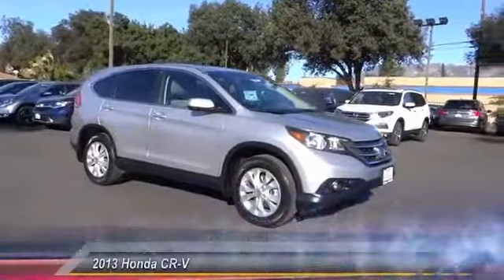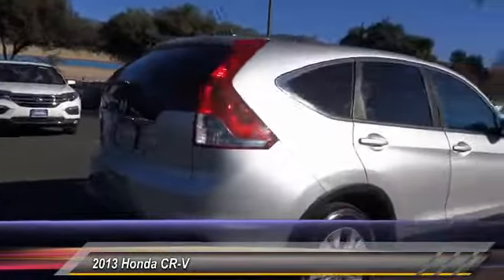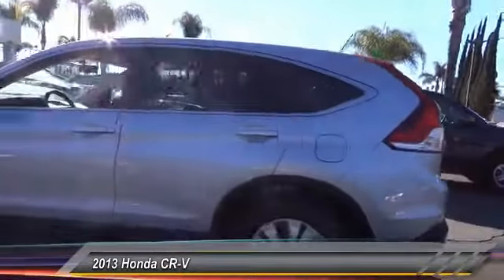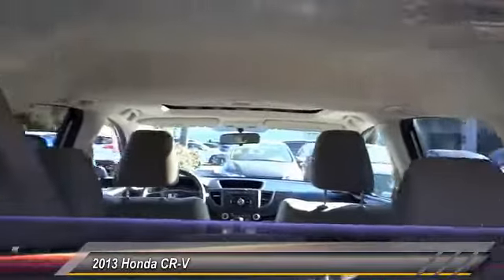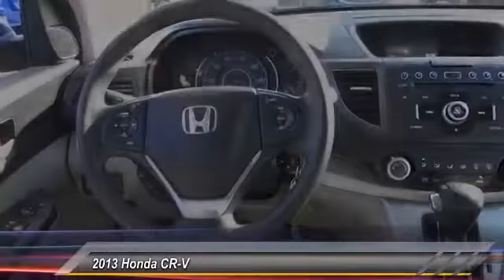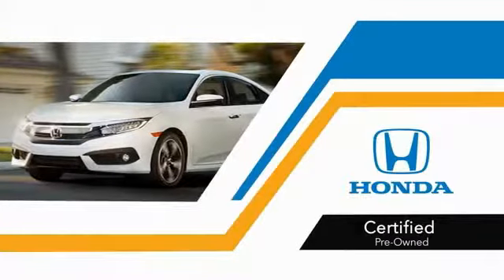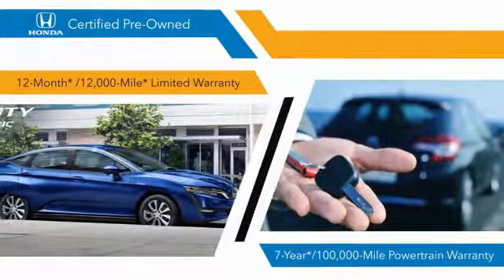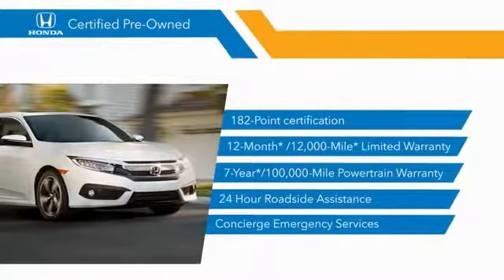2013 Honda CR-V Pasadena Los Angeles Glendale Alhambra Cerritos Orange County 514764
2013 Honda CR-V 2WD 5DR EX

HONDA OF PASADENA IS A NEW AND USED HONDA DEALERSHIP PROUDLY SERVICING LOS ANGELES, PASADENA, GLENDALE, ALHAMBRA, CERRITOS, & ALL NEARBY CITIES. THIS SILVER 2013 Honda CR-V IS EQUIPPED WITH A 2.4L DOHC MPFI 16-valve i-VTEC I4 engine, AUTOMATIC TRANSMISSION, AND RECEIVES AN ESTIMATED 23 City/31 Hwy MPG. CONTACT HONDA OF PASADENA TO SCHEDULE A TEST DRIVE AND TAKE THIS 2013 Honda CR-V HOME TODAY, OR VISIT OUR SHOWROOM CONVENIENTLY LOCATED AT 1965 E. FOOTHILL BLVD, PASADENA, CA 91107. STOCK #: 514764 | 2013 Honda CR-V 2WD 5dr EX SECURITY SYSTEM TRACTION CONTROL POWER WINDOWS CARFAX Certified 1-Owner 2013 Honda CR-V 2WD 5DR EX **Dealer Serviced**, **Clean Carfax**, **Low miles For this Year**, Honda Certified, 0.9 % APR FIN. Odometer is 5443 miles below market average! 31/23 Highway/City MPG** Clean CARFAX. Certified. Honda Certified Used Cars Details: * Vehicle History * Warranty Deductible: $0 * Powertrain Limited Warranty: 84 Month/100,000 Mile (whichever comes first) from original in-service date * 182 Point Inspection * Transferable Warranty * Limited Warranty: 12 Month/12,000 Mile (whichever comes first) after new car warranty expires or from certified purchase date To see more quality vehicles like this one right here just Awards: * JD Power Initial Quality Study * 2013 KBB.com Brand Image Awards 2016 Kelley Blue Book Brand Image Awards are based on the Brand Watch(tm) study from Kelley Blue Book Market Intelligence. Award calculated among non-luxury shoppers. Kelley Blue Book is a registered trademark of Kelley Blue Book Co., Inc. Stock #: 514764 | VIN: 3CZRM3H56DG700095 | 2013 Honda CR-V 2WD 5dr EX SECURITY SYSTEM TRACTION CONTROL POWER WINDOWS Honda of Pasadena AT HONDA OF PASADENA, OUR GOAL IS TO SELL THE BEST VEHICLES AT THE LOWEST PRICES AND TREAT OUR CUSTOMERS WITH RESPECT. AS A CALIFORNIA HONDA DEALER, WE BELIEVE WHEN YOU CHOOSE HONDA OF PASADENA YOU ARE MAKING THE RIGHT CHOICE.